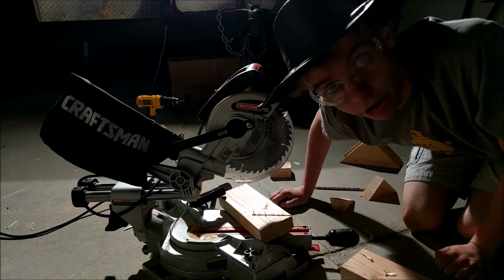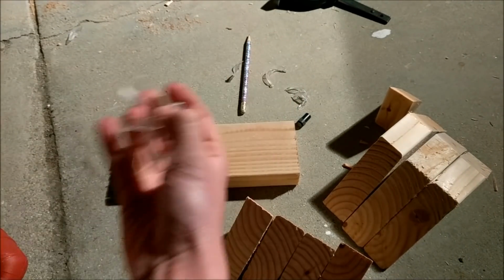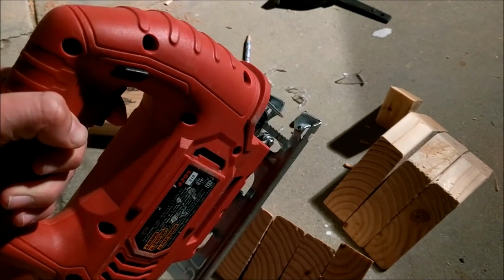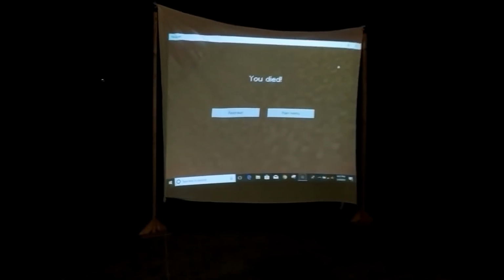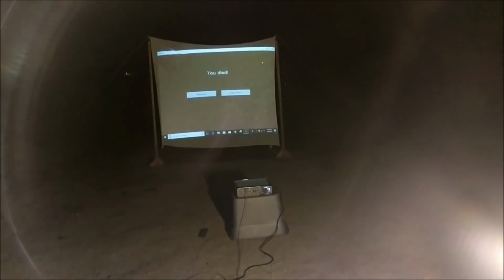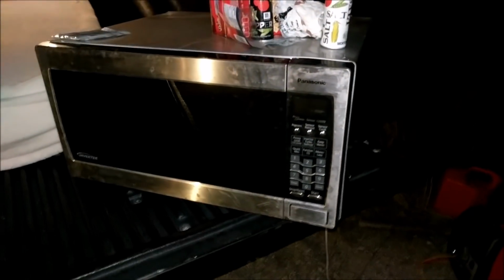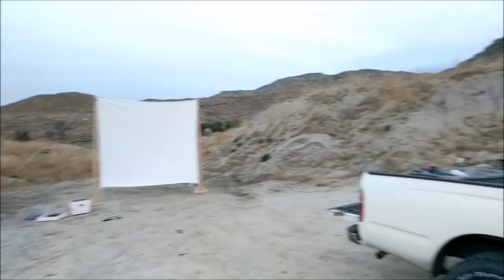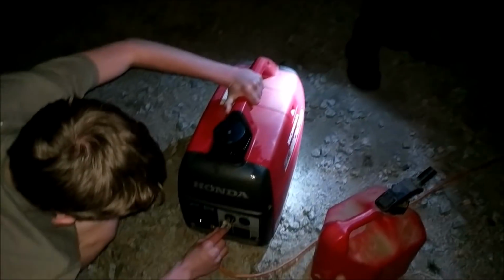DIY Drive In Movie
I broke the chop-saw, the generator ran out of gas halfway through Grease, and my car battery ran dry.  This drive in was awesome!